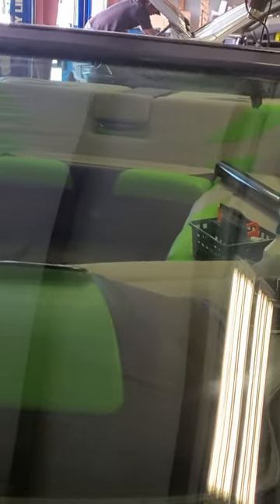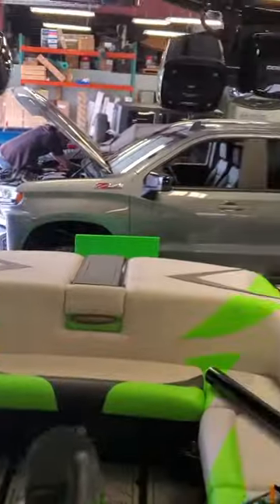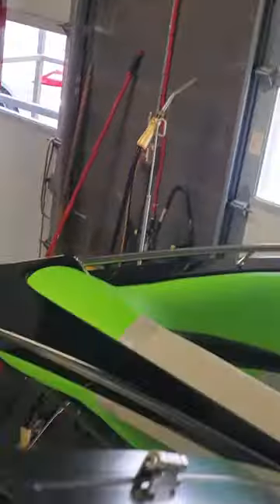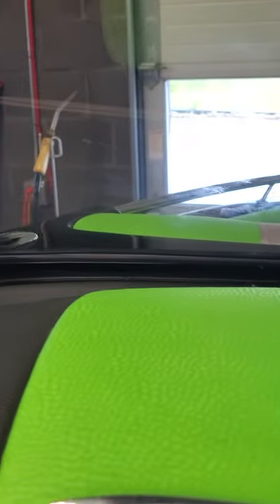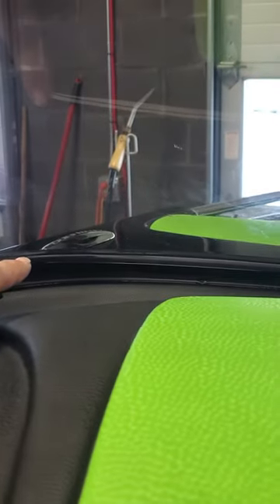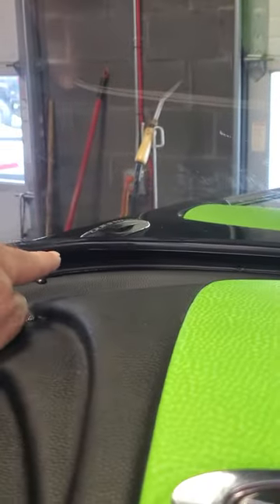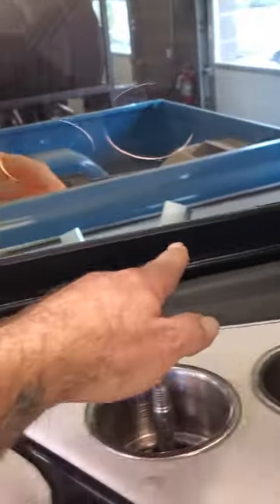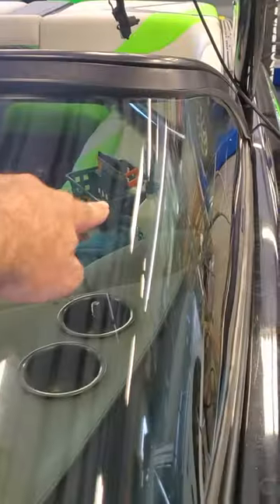Shrinking a curved boat glass part 1